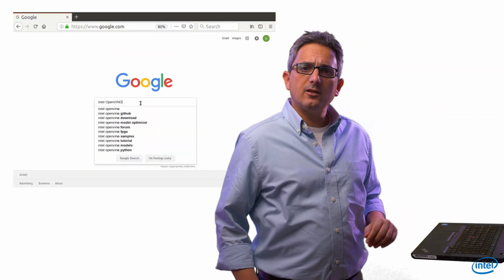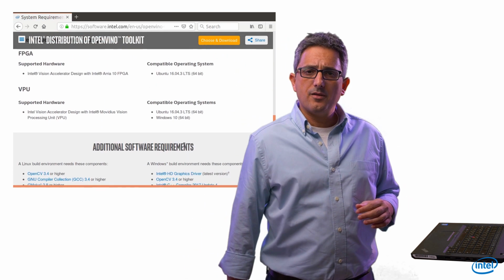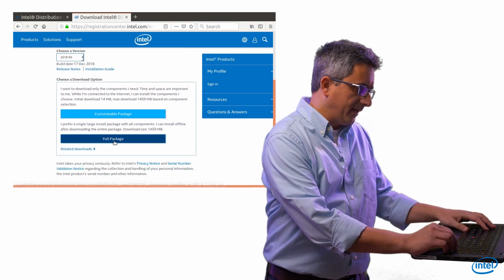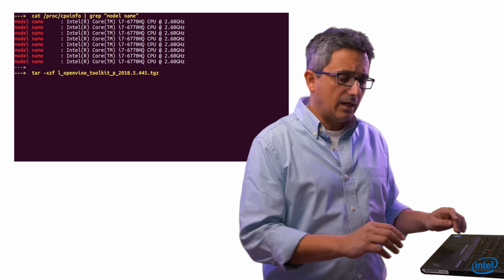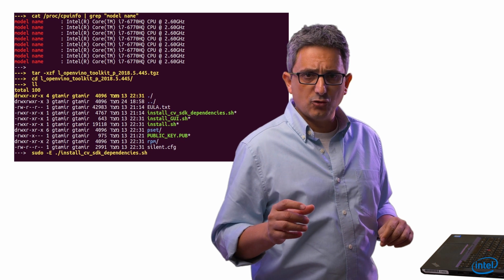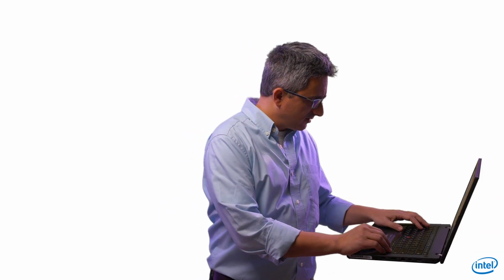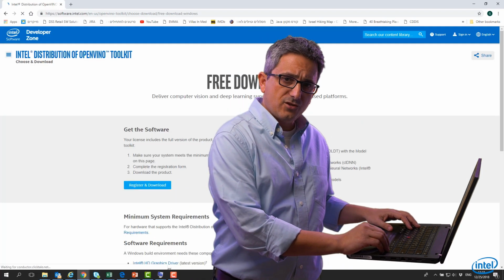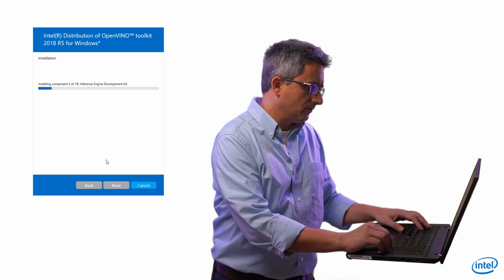Installation | OpenVINO™ toolkit | Ep.02 | Intel Software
How to install Intel distribution of OpenVINO™ for CPU on Windows or Linux.
What's Included:
-OpenCV libraries
-OpenVX* runtime
-Deep Learning Deployment Toolkit (DLDT) with the Model Optimizer and inference engine
-Compute Library for Deep Neural Networks (clDNN)
-Intel® Math Kernel Library for Deep Neural Networks (Intel® MKL-DNN)
-Deep learning accelerator for field-programmable gate arrays (FPGA)
-Code samples, documentation, and models

Compatible Operating Systems:
Ubuntu* 16.04.3 LTS (64 bit)
Windows® 10 (64 bit)
CentOS* 7.4 (64 bit)
macOS* 10.13, 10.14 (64 bit)

Look for other videos if you'd like to configure for integrated GPU, Movidius NCS VPU or FPGA.